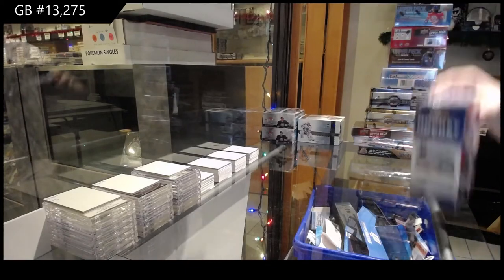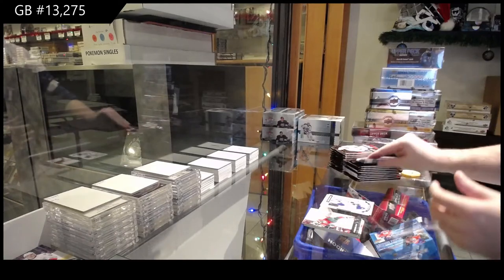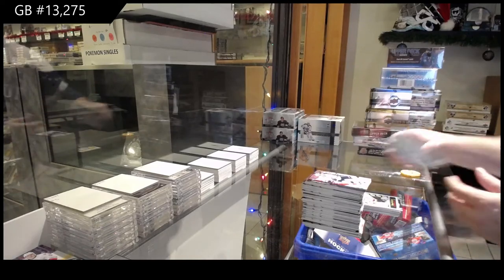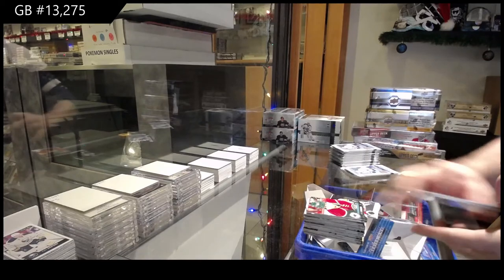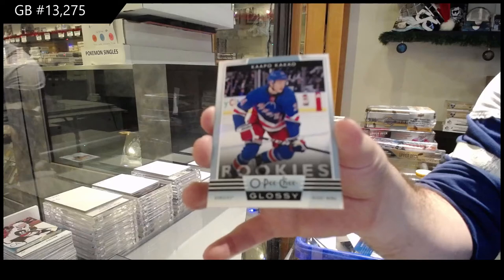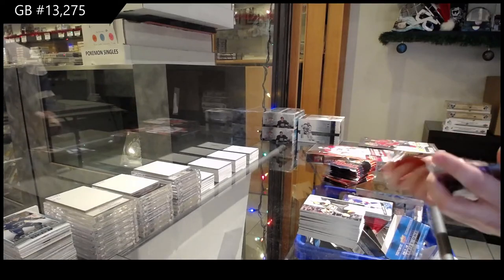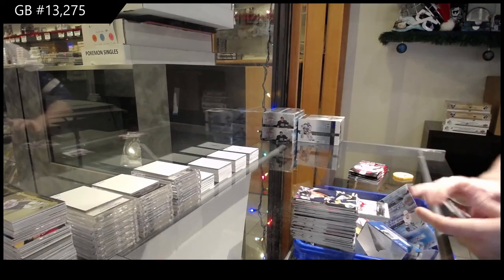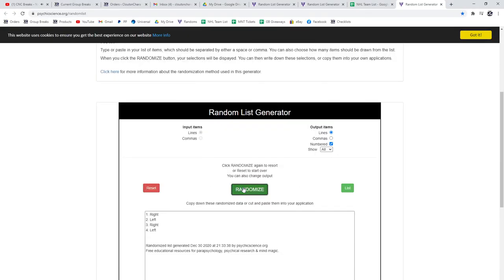Upper Deck Series 1 & Series 2 Hockey Mix Box Break - C&C GB #13,275